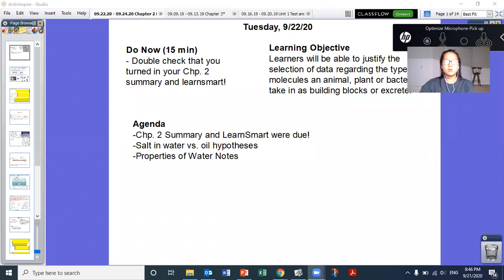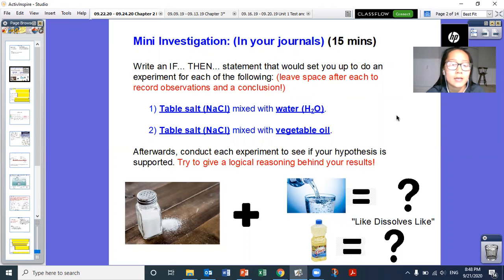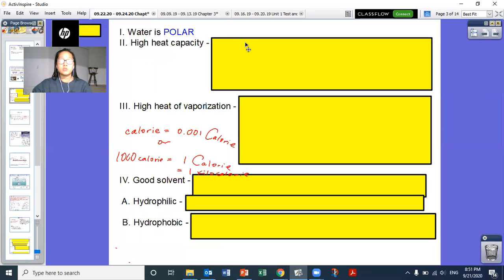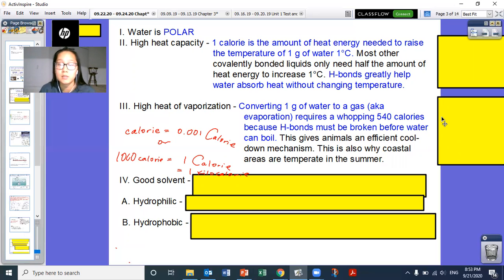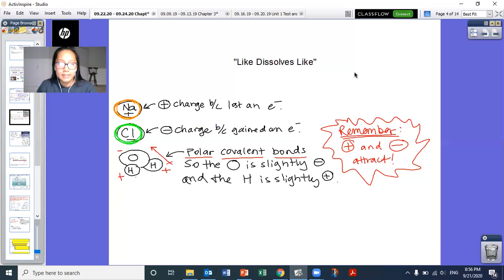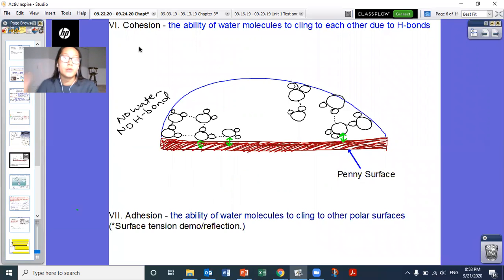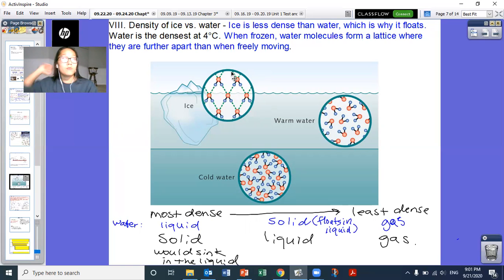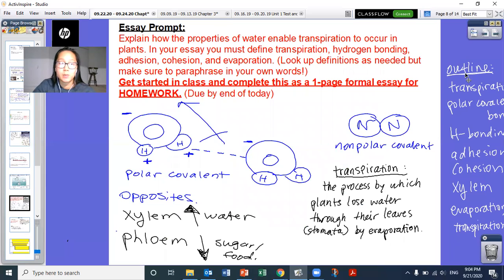Ms Sun's Chp 2 Notes Continued Water Properties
Here we continue with chapter 2 notes explaining the properties of water and why it's so essential to life.